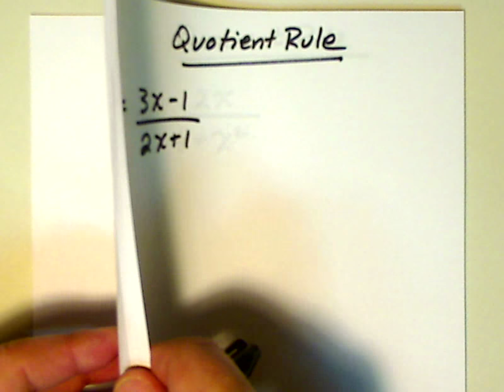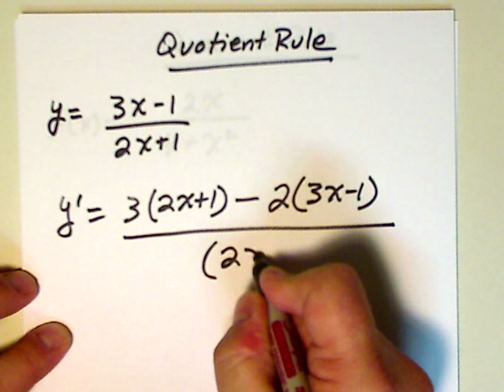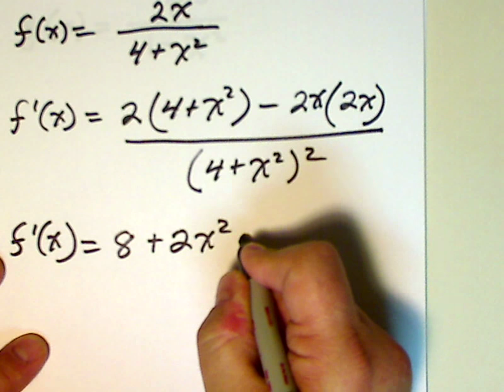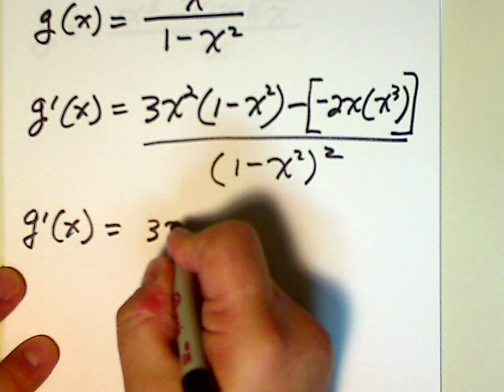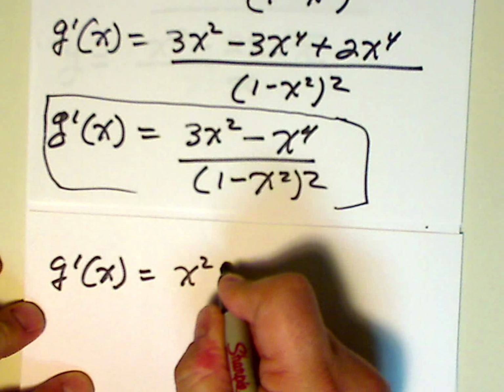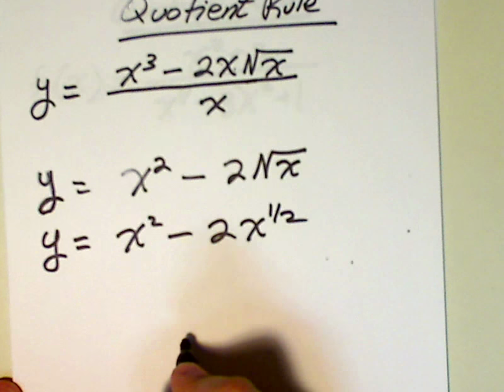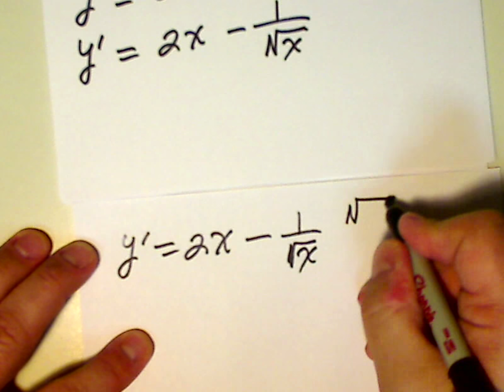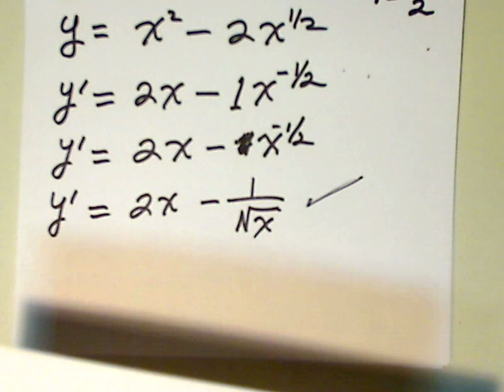Easy Quotient Rule Problems And Explanations.wmv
First of several videos showing how to use the quotient rule. These are easy quotient rule problems.